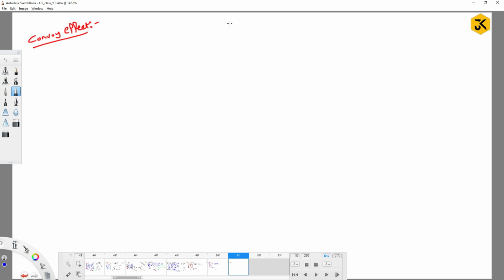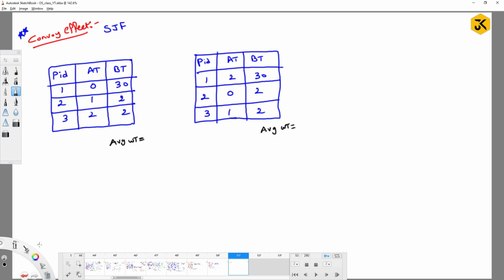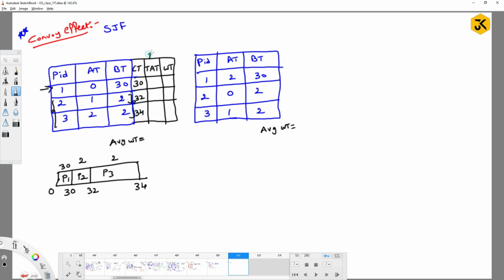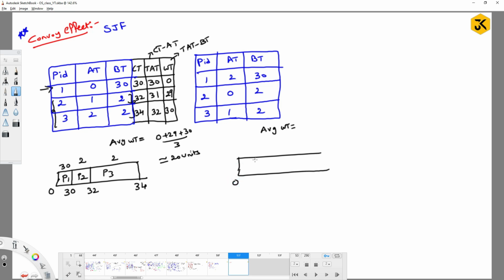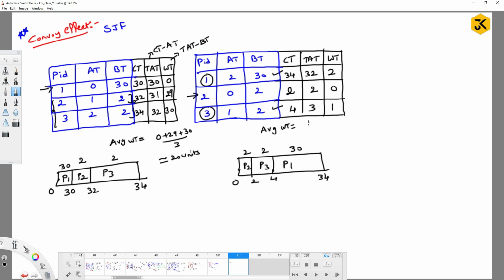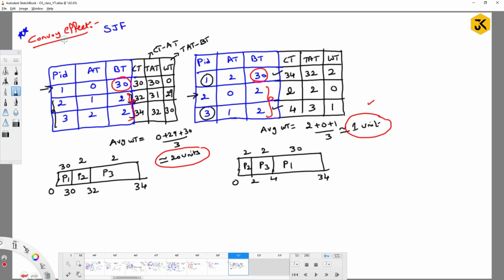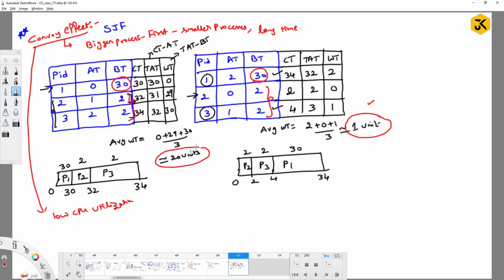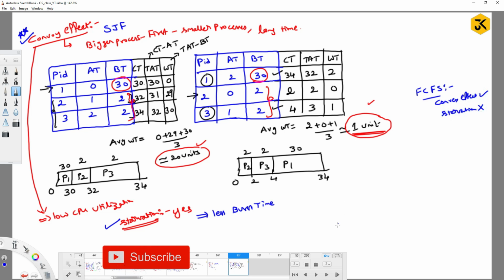2.21 Convoy Effect in SJF: Comparing Two Numerical Examples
In this video, we dive into the convoy effect within the Shortest Job First (SJF) scheduling algorithm. We compare two detailed numerical examples to illustrate how the convoy effect manifests and affects scheduling performance in SJF.

What you'll learn:

An explanation of the convoy effect and its impact on the SJF scheduling algorithm.
A comparison of two numerical examples to demonstrate the convoy effect in action.
Detailed solutions and calculations to show how the convoy effect influences waiting time and turnaround time.
Insights into the practical implications of the convoy effect for process management and system efficiency.
This video is perfect for computer science students, GATE exam aspirants, and anyone looking to understand the nuances of CPU scheduling algorithms and their effects.